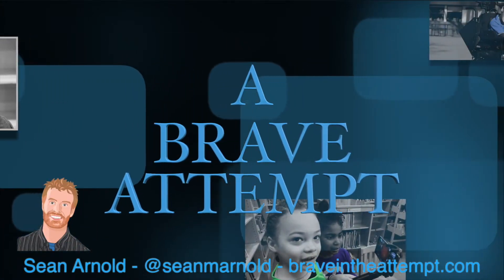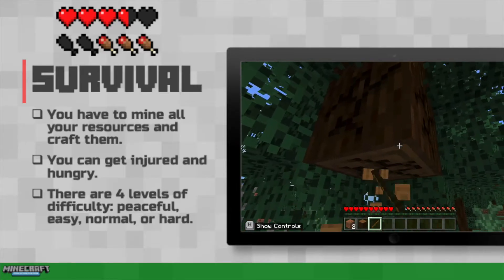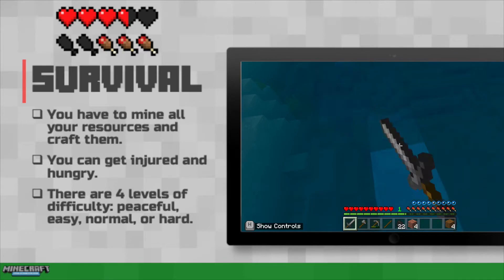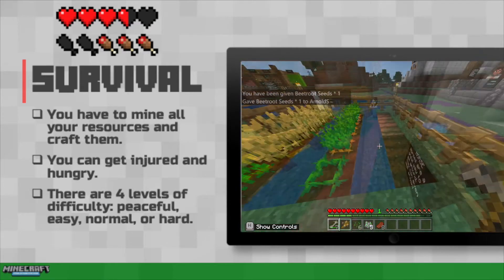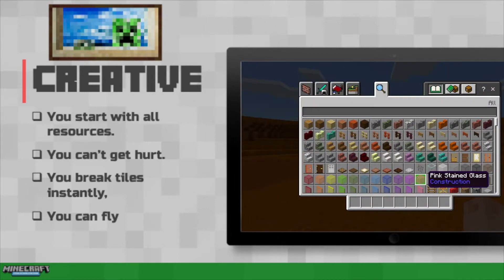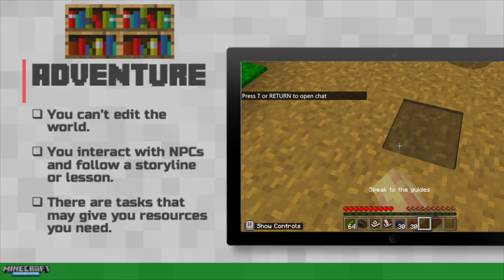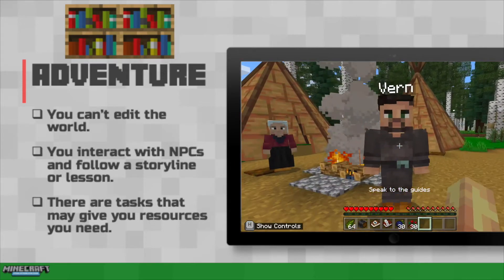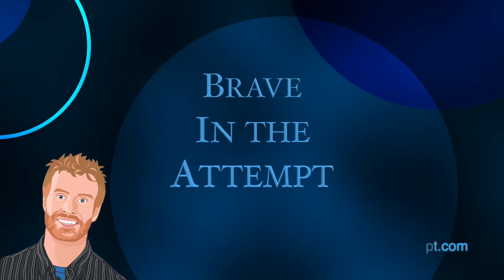Minecraft: Education Edition (Game Modes)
Explore the various game modes in Minecraft and when they are most appropriate for student instruction.